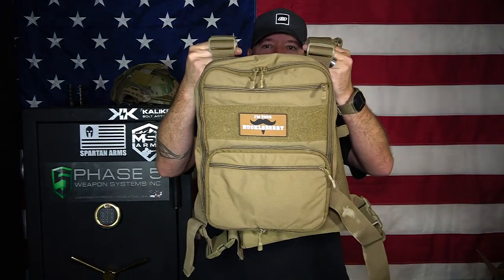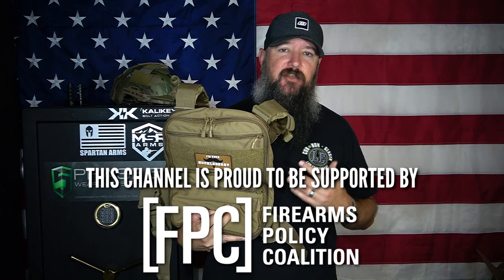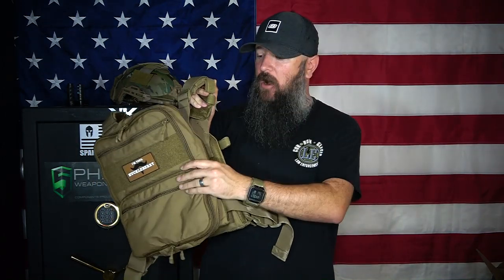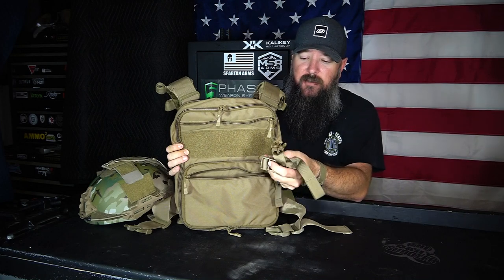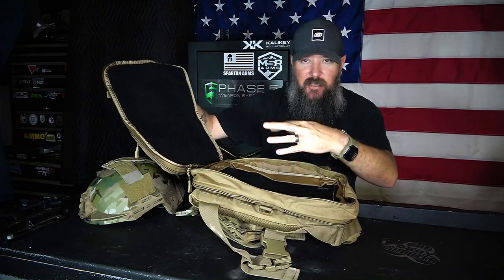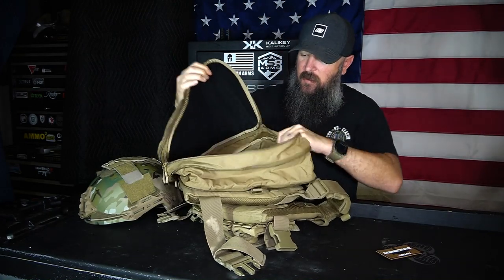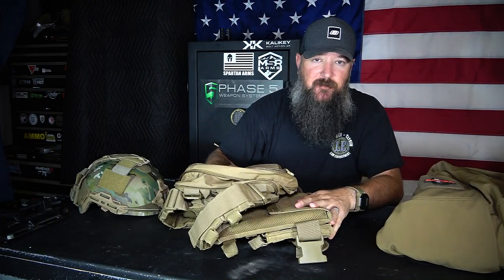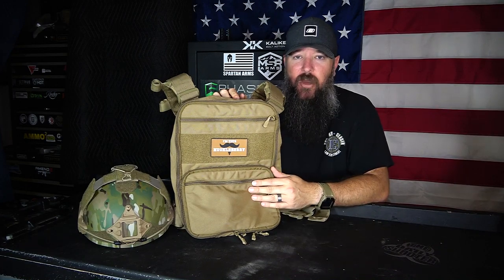Haley Strategic D3 FlatPack Plus Review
This is a review of the Haley Strategic D3 FlatPack Plus.  An expandable pack with comparability for the D3RC as well as Molle compatible gear.
See My Website below for more info and extra content not available on YouTube due to policies

Web - .